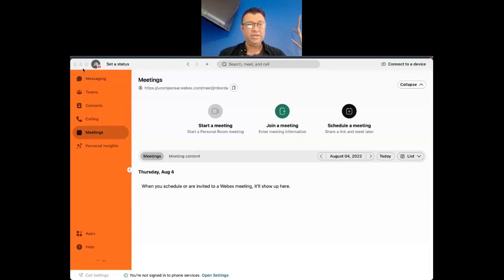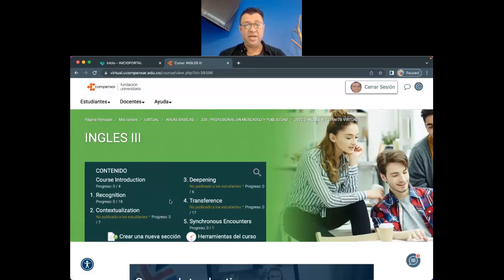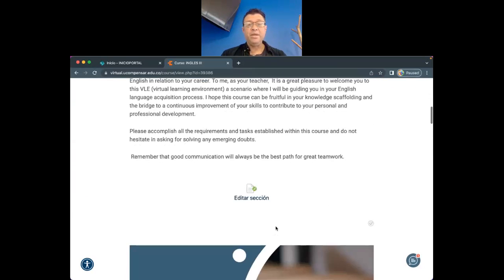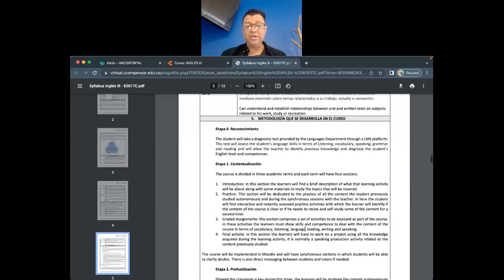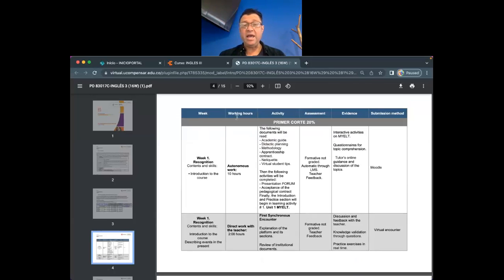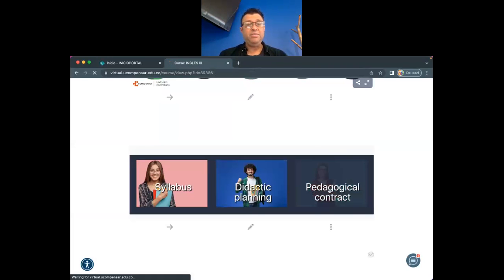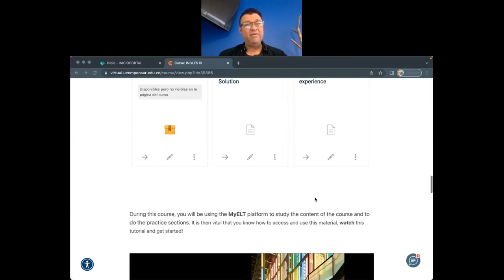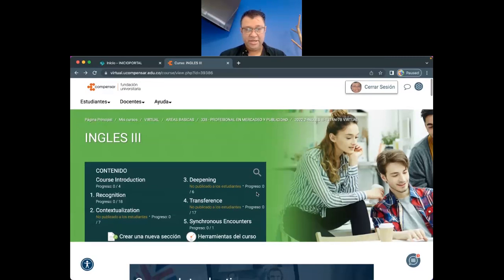1st Encounter English 3